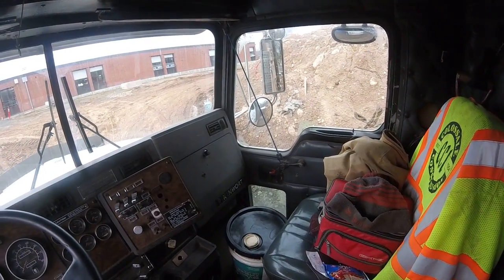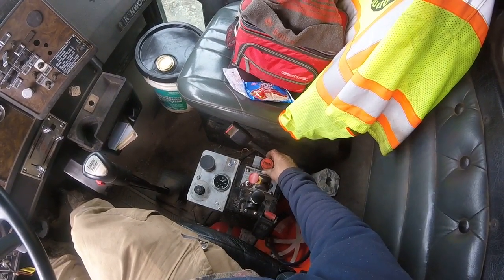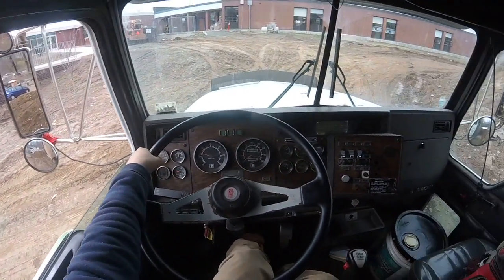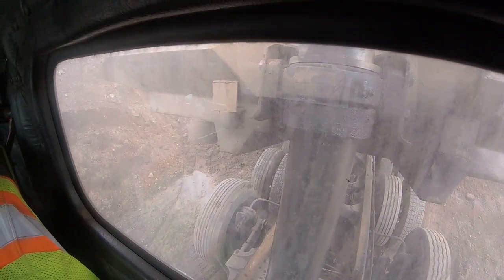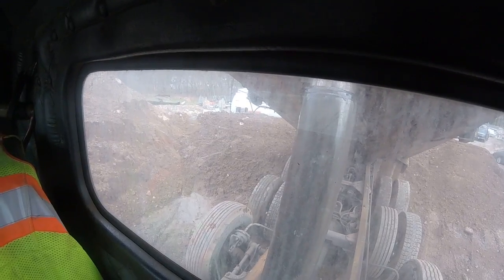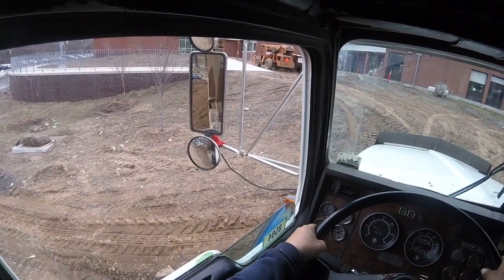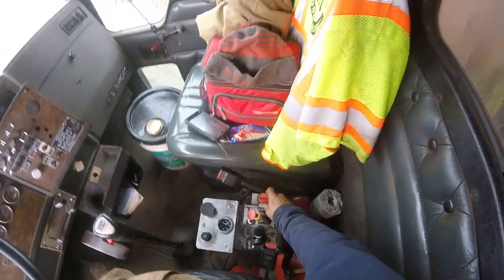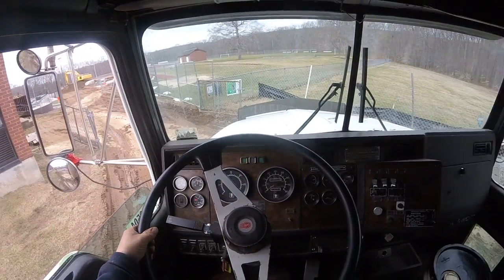Dumping a triaxle dumptruck "In Cab"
how to dump your dump, The Big K-Dubbb Driver